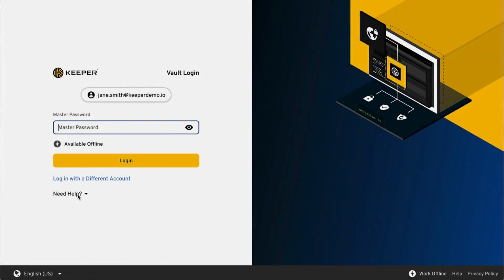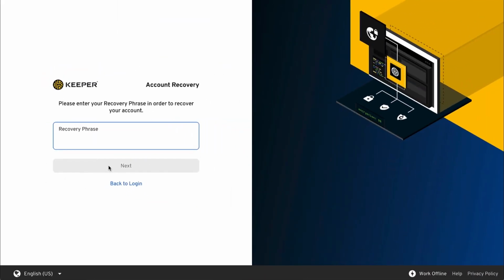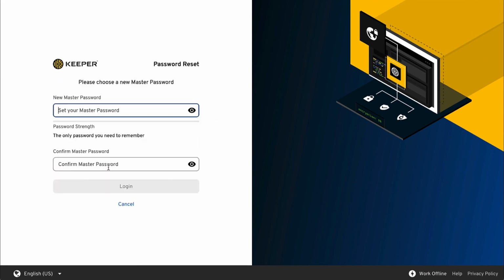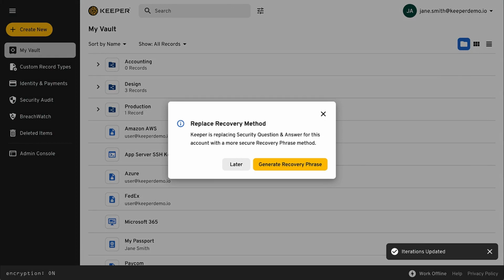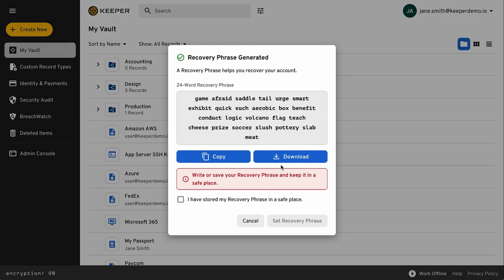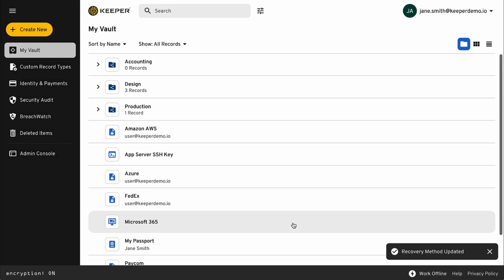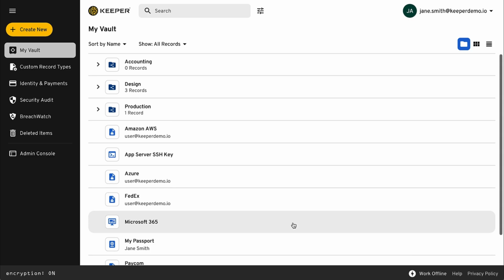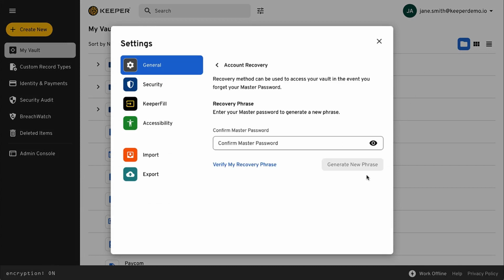Vault Recovery Phrase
Keeper maintains the most security certifications in the industry and is committed to continually evolving our security methods in order to protect your data. As a result, we are upgrading our account recovery system with a new recovery phrase method. A recovery phrase is a simple, auto-generated set of 24-words that can be used to restore access to your Keeper Vault in the event you forget your Master Password.

The next time you login to Keeper after this update, you will receive a popup notification to activate the new account recovery method. Click Generate Recovery Phrase to begin. By selecting Later, you will be prompted once a month until you update your account recovery method.

Once your recovery phrase has been generated, be sure to store it in a safe place. For added convenience, you will be given the option to copy or download it. Check the box to acknowledge you’ve stored it in a safe place and click Set Recovery Phrase to complete the setup.

Please note that if you forget your master password and lose your recovery phrase, you will not be able to login to your vault and Keeper Support will be unable to help you regain access.

You can verify your recovery phrase or generate a new one by clicking on your account email in the upper-right corner of your screen and selecting Settings and Recovery Phrase.

For Enterprise customers, Admins can control the use of account recovery from the “Account Settings” section of your role enforcement policy settings.